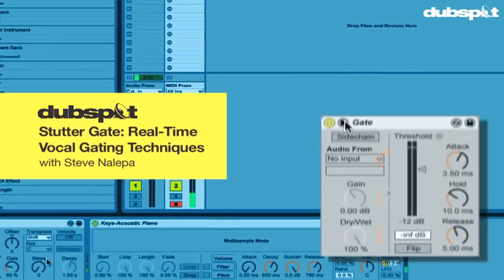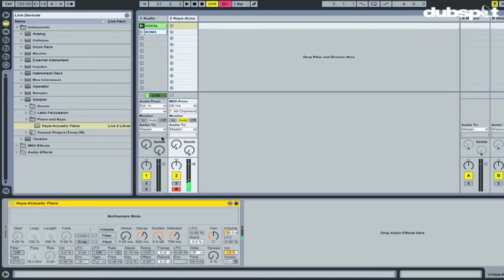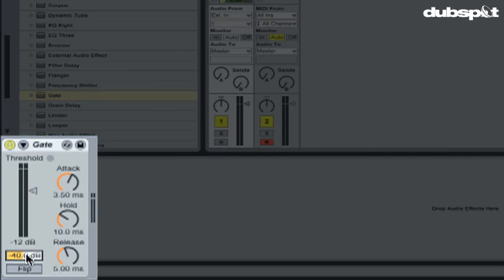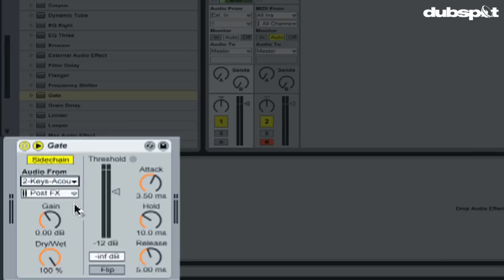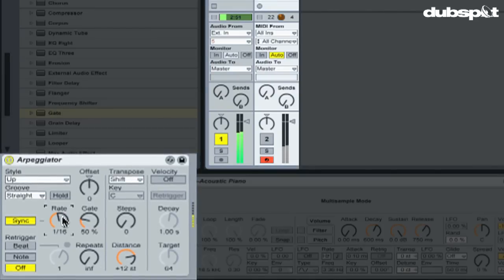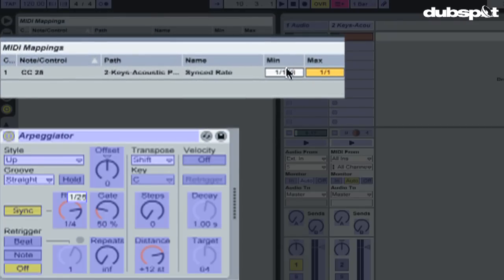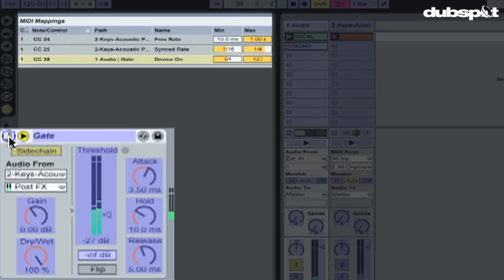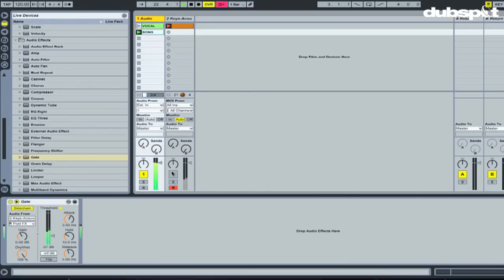Ableton Live Tutorial: 'Stutter Gate' Real-Time Vocal Gating Techniques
In this tutorial, Dubspot Instructor and Ableton Live Curriculum Designer Professor Nalepa explains and demonstrates a great technique to create real-time stuttering gated vocal effects where you can adjust the rate of the gate on the fly. You can use this live on vocals or other instruments, but it also works great in the studio. To accomplish this, you utilize all three types of Ableton's built-in tools: Instrument, Audio Effect and MIDI Effect.

Vine: @Dubspot